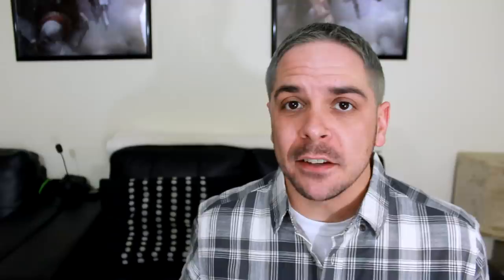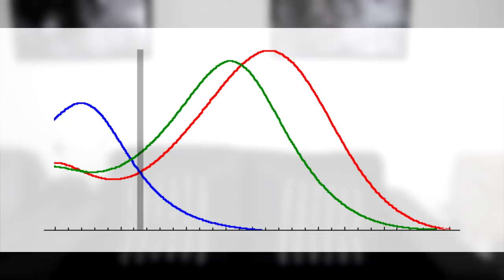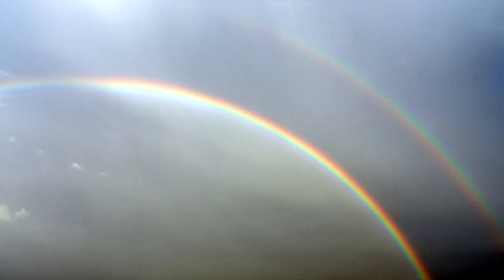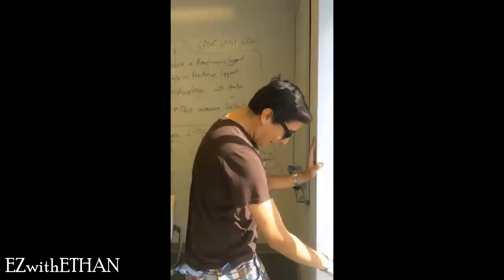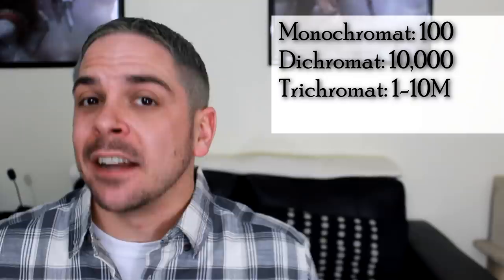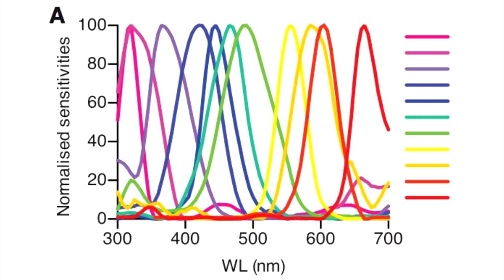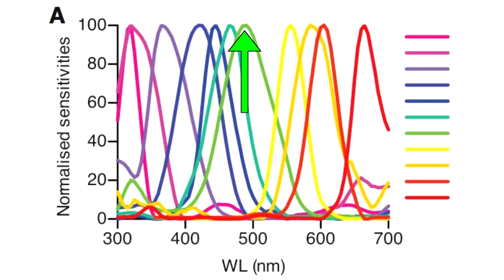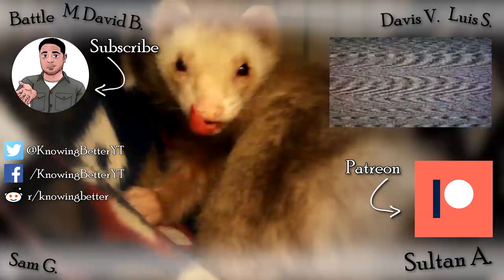Tetrachromats Don't Have Superpowers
Colorblind people are missing colors, but are there people out there with extra colors? Many people think they are special because of a few internet memes and online color tests. They're not special.

A "clean" edit of this video, designed to be more classroom- and child-friendly, can be found

Special thanks to exurb1a, the voice of Wheatley the Ferret - again!

Neitz, J., Carroll, J., & Neitz, M. (2001). Color vision: Almost reason enough for having eyes. Optics and Photonics News, 12(1), 26-33.

Kalloniatis, M., & Luu, C. (2005). The Perception of Color.

Thoen, H. H., How, M. J., Chiou, T., & Marshall, J. (2014). A Different Form of Color Vision in Mantis Shrimp. Science, 343(6169), 411-413. doi:10.1126/science.1245824